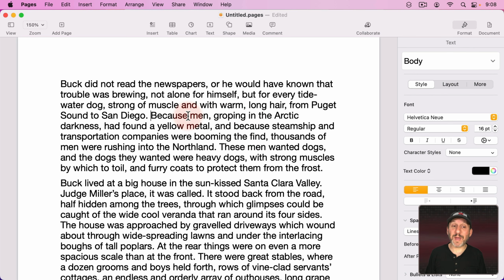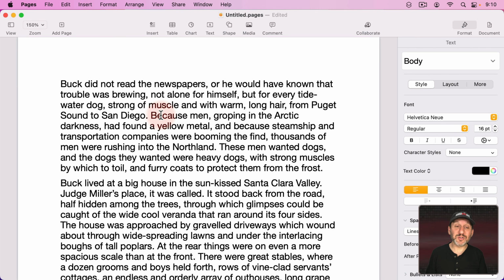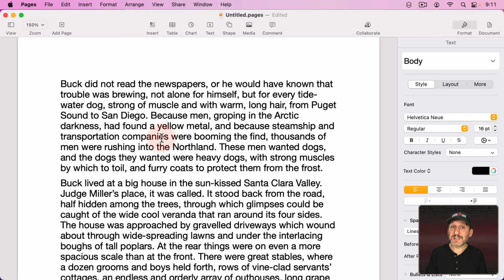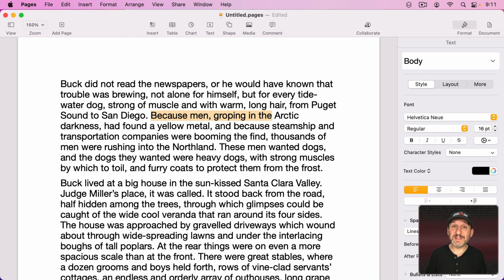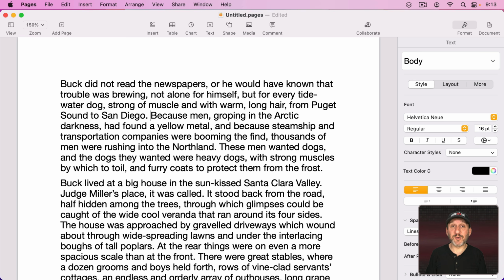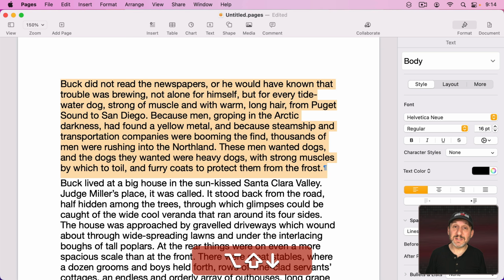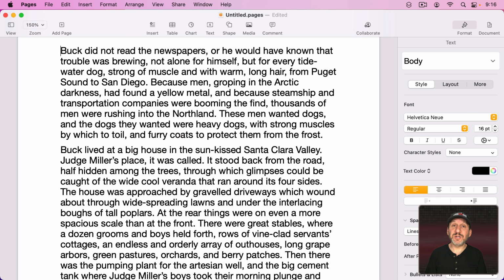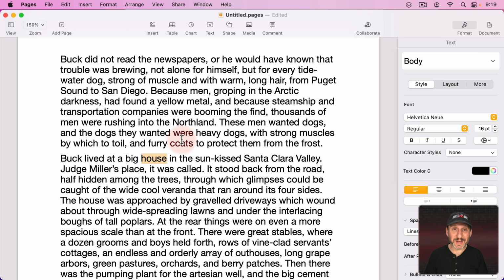Mac Text Selection Shortcuts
There are many ways to select portions of text on a Mac. If you use your Mac to write, you should learn the keyboard techniques you need to select characters, words, lines and paragraphs.

00:00 Intro
00:42 Basic Mouse Selection
01:34 Selecting Characters and Words
03:01 Lines and Paragraphs
03:57 Whole Lines and Paragraphs
04:28 Select All
05:04 More Mouse Selection Techniques
05:18 Search and Select
06:06 Non-Contiguous Text Selection